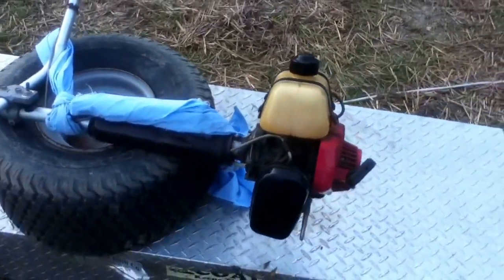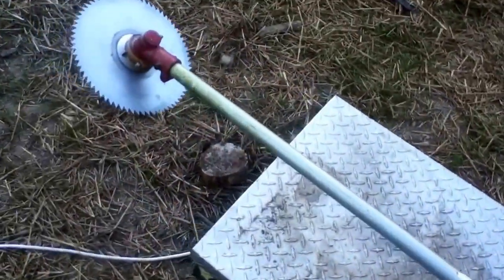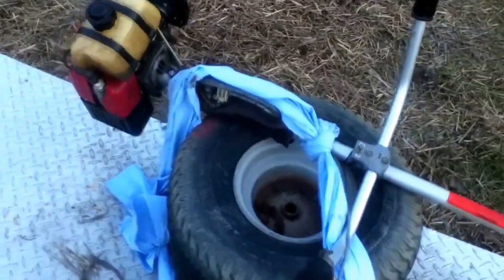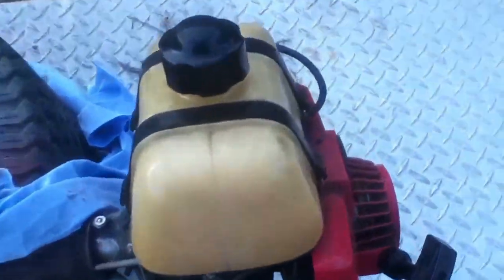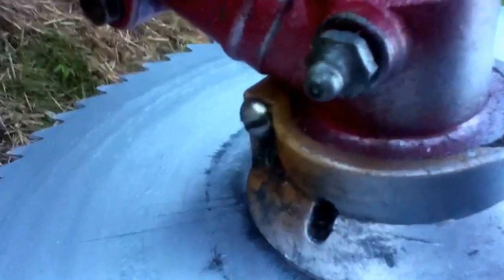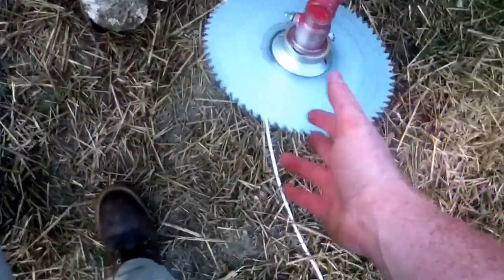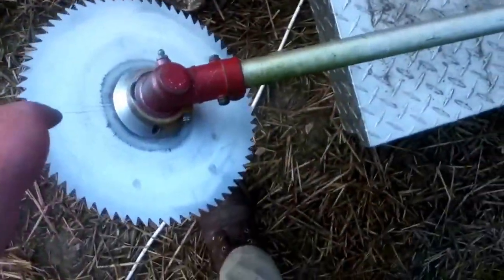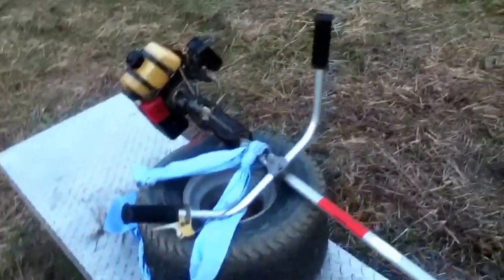Death trap pole saw